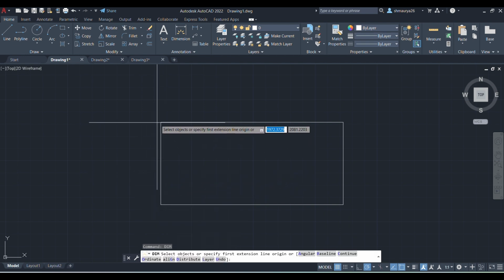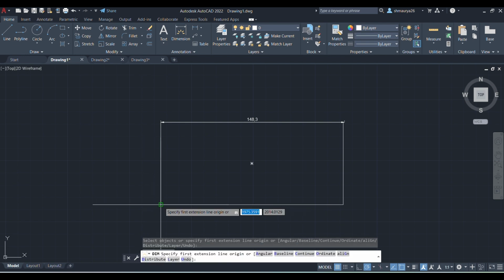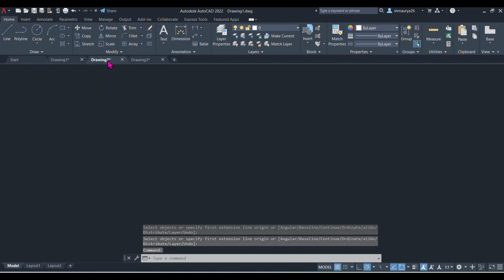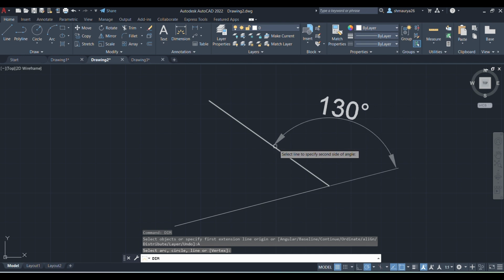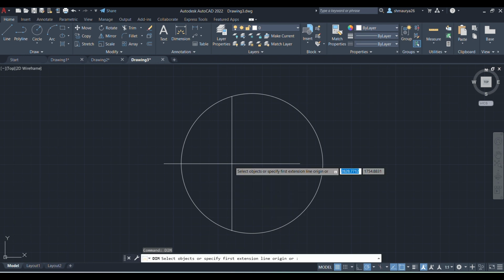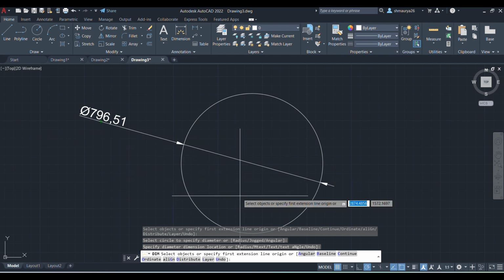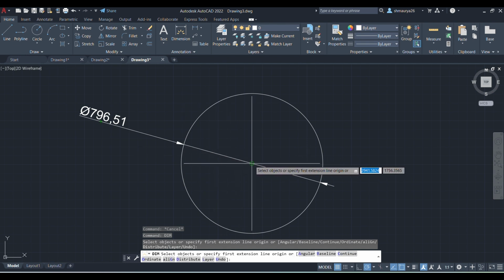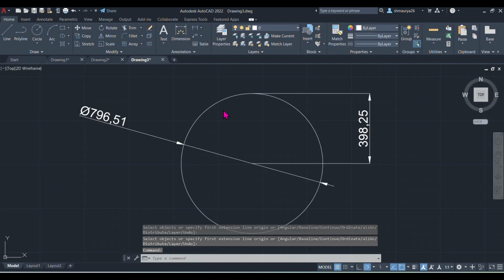Use the Dimension Command in AutoCAD | AutoCAD Beginner Guide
Learn how to use the Dimension command in AutoCAD to measure and annotate your designs precisely!
✔️ Add linear, angular, radius, and diameter dimensions to your drawings
✔️ Customize dimension styles for better presentation
This tutorial is perfect for beginners looking to improve their annotation skills in AutoCAD.